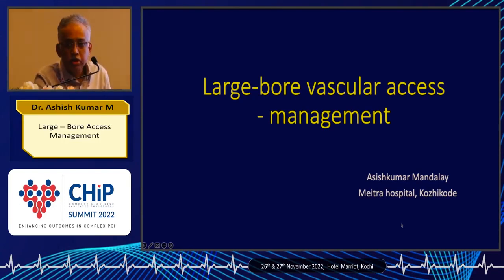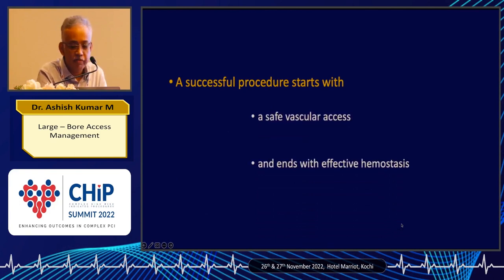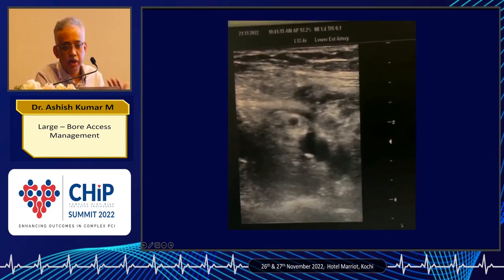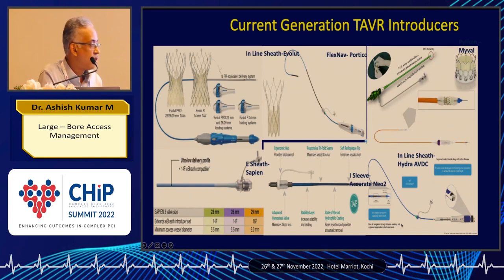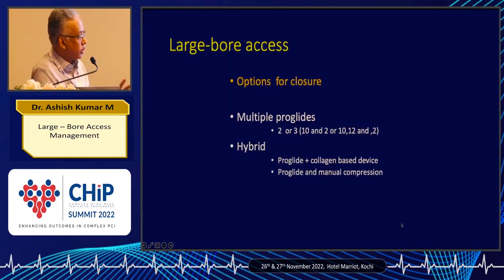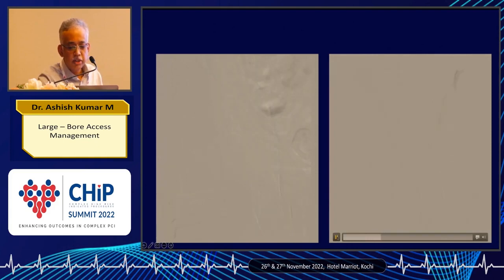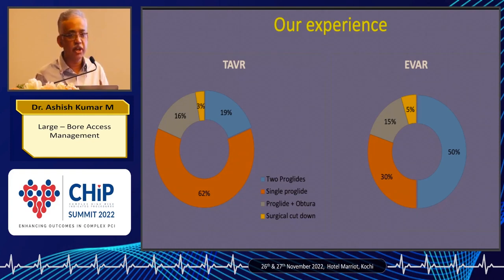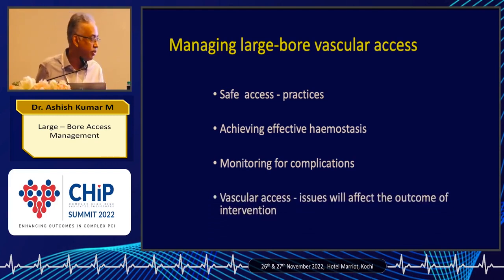18 Dr Ashish Kumar M Large Bore Access Management